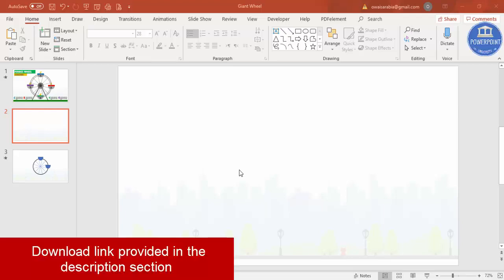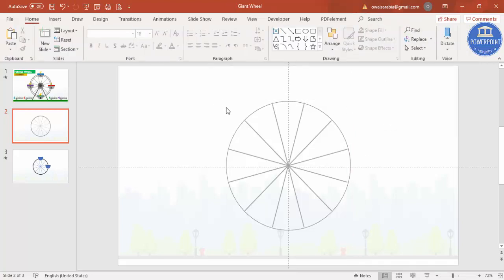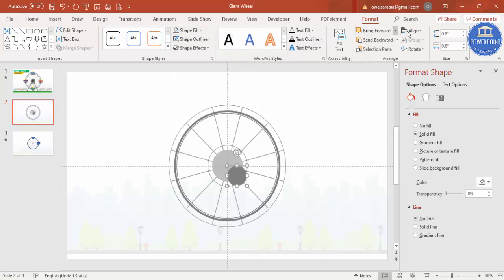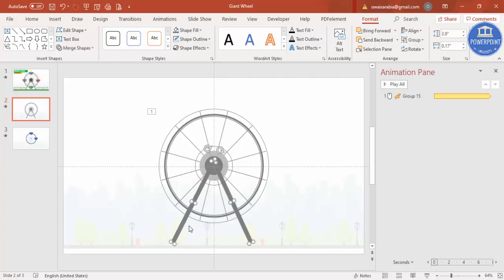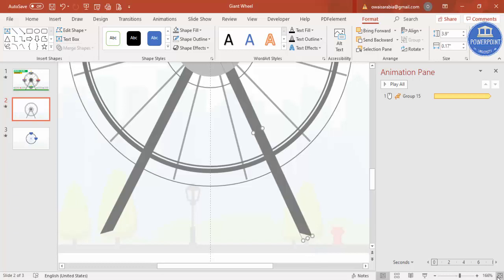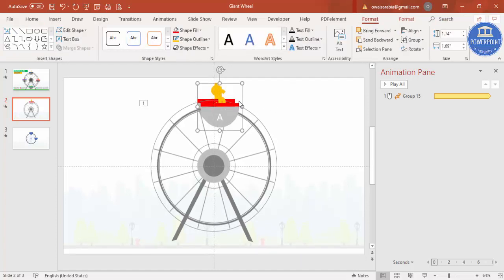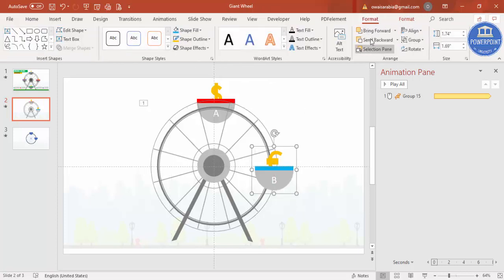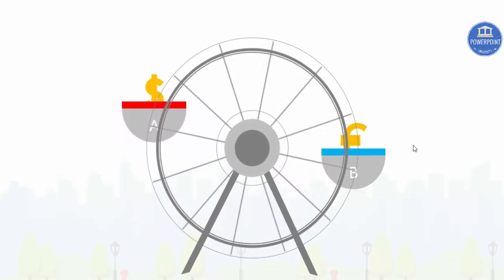Free Animated PowerPoint Template with Realistic Ferris Wheel Animation | Giant Wheel Slide | PPT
In today's tutorial, I have explained how to make an animated
Ferris wheel also known as Giant wheel. Believe me, this slide will blow the mind of the audience.